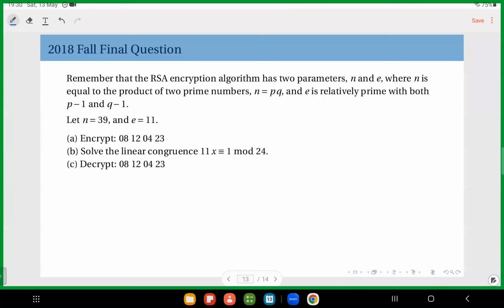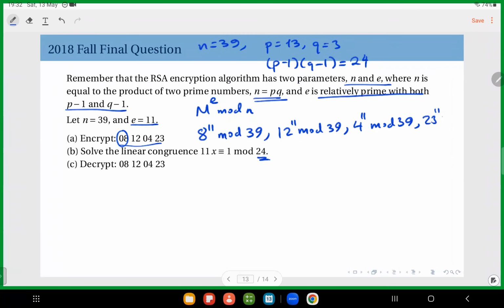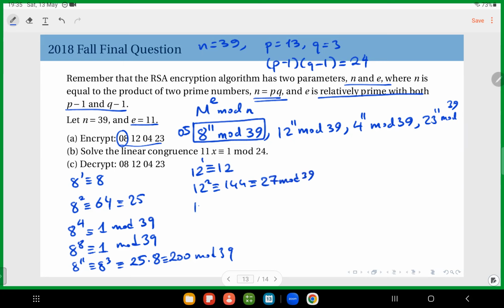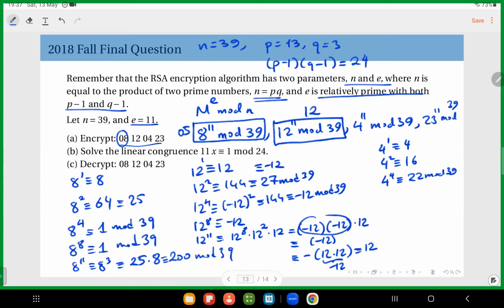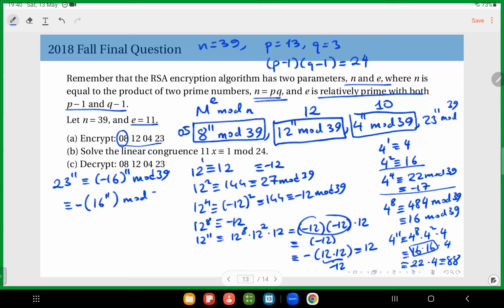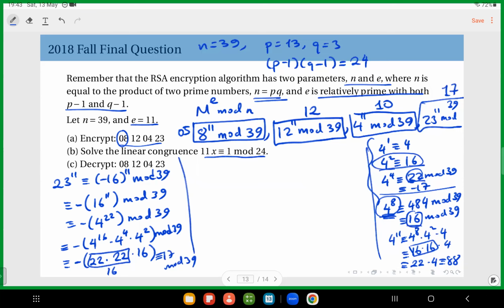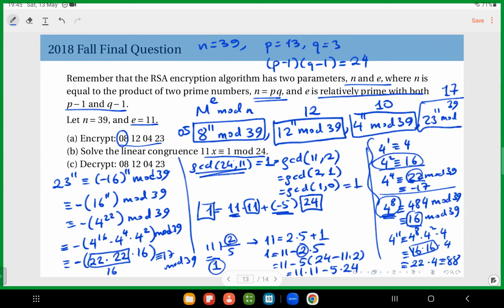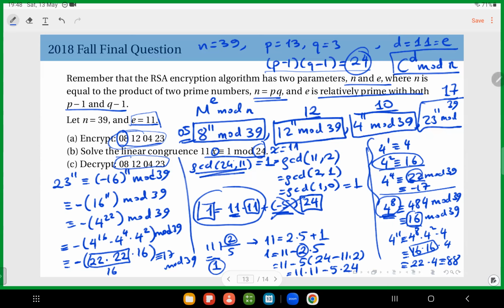13.Ex01 RSA Example 1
An example question on RSA encryption scheme.